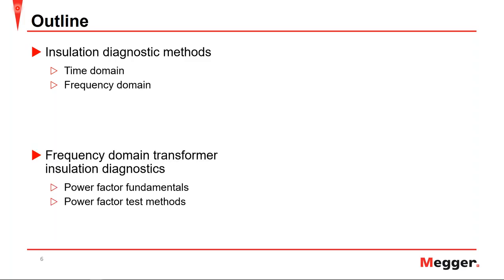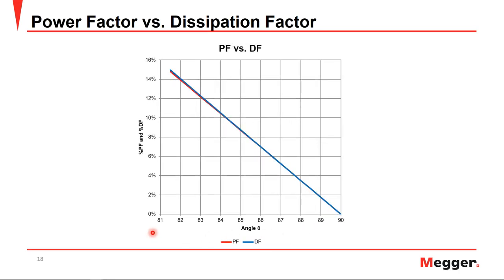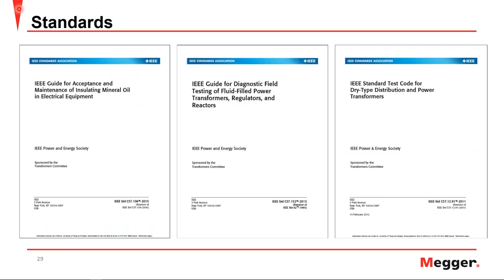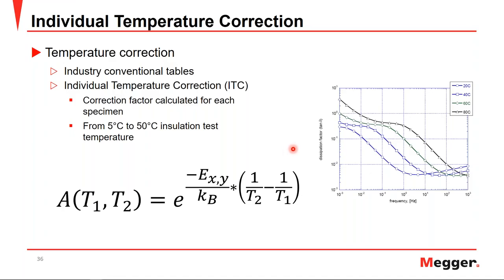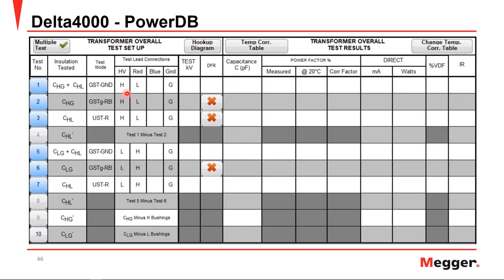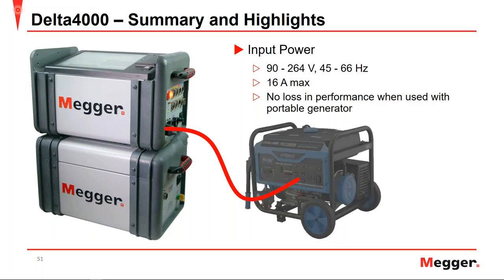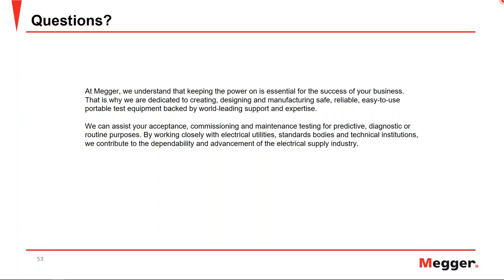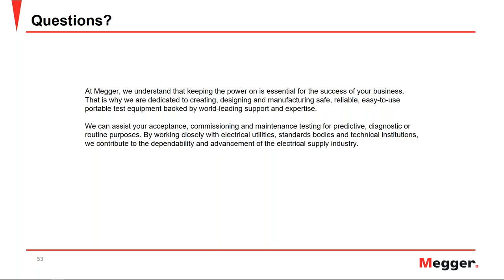Power Factor Testing and Advance Insulation Diagnosis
Join us for this webinar to learn more about the newest power factor testing techniques and how power factor testing has changed using the Delta 4000. The routine of power factor testing of transformers has stayed relatively the same over the years, with a single measurement at 60 Hz and applying temperature correction factors based on tables. With the advancement in technology and testing techniques, power factor testing has taken on a new meaning. Now we have the ability to gain better insight to a transformers insulation condition by performing a power factor test at multiple frequencies and create a temperature correction factor that is specific to the transformer you are testing.